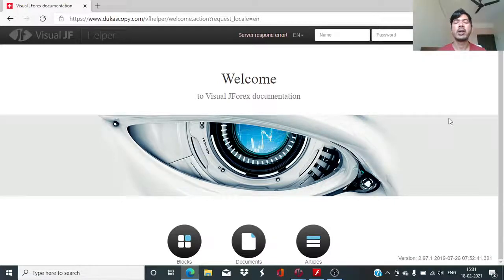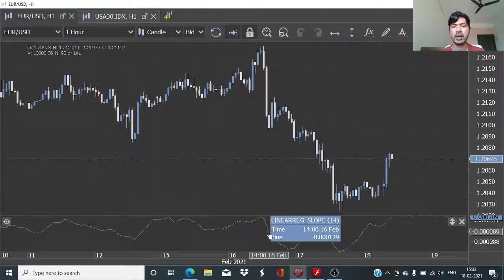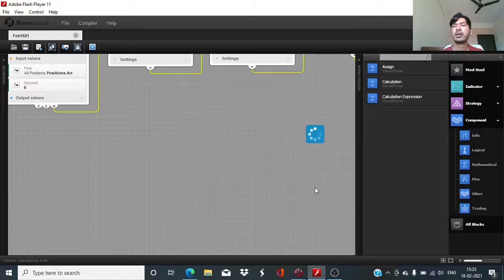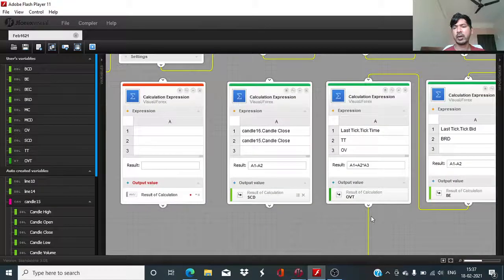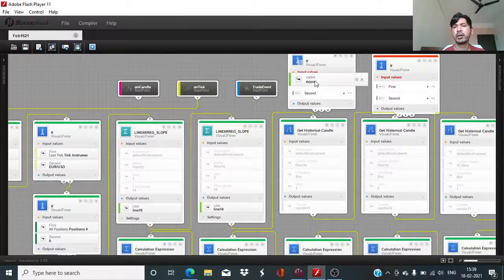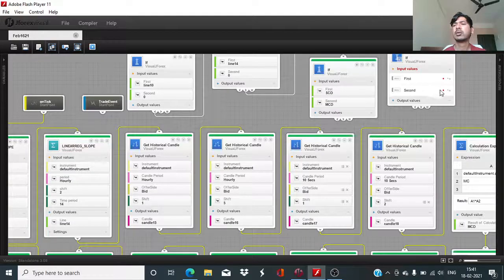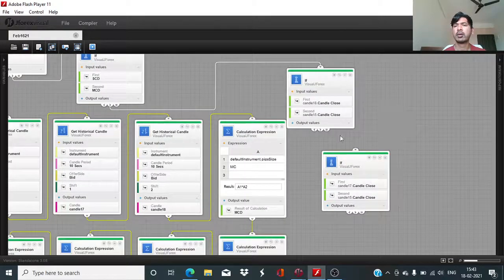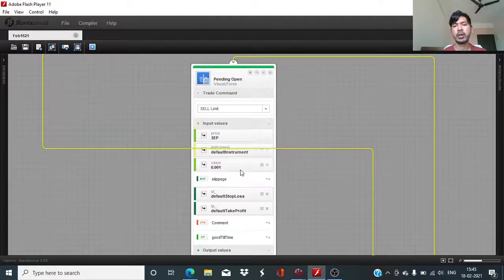Visual JForex: Linear Regression Slope | Part 3